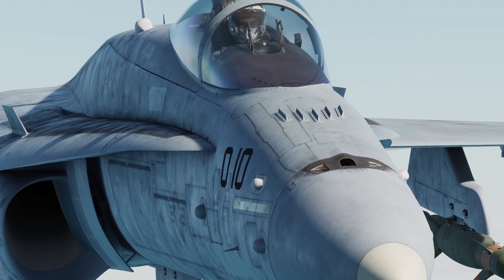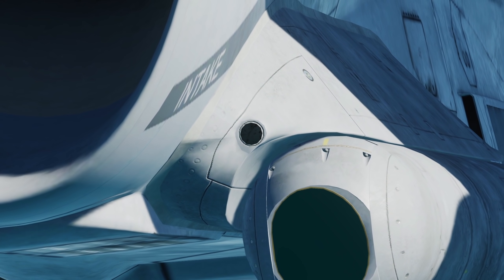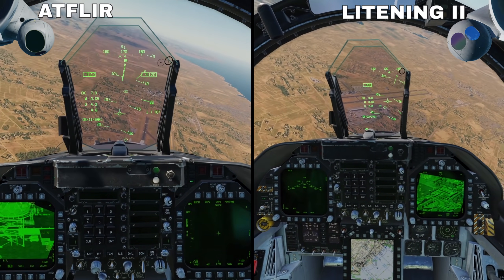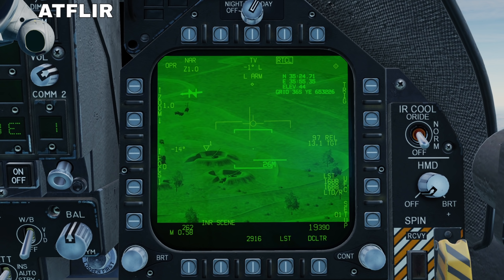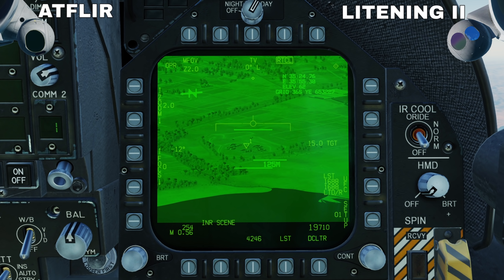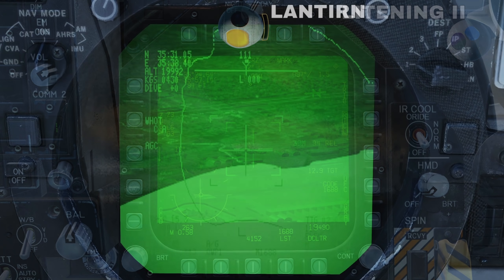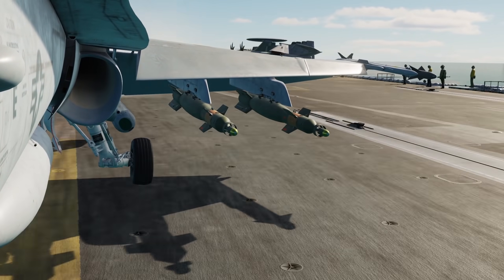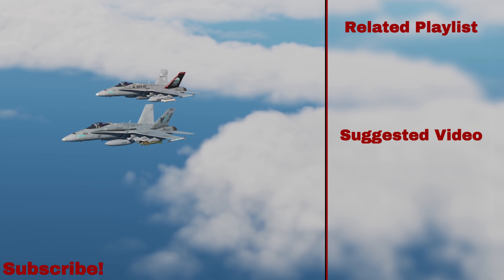DCS: F/A-18C Hornet: ATFLIR or LITENING II Which one should you use?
Looking at the pro's and cons of using the ATFLIR  vs the LITENING II and the operational reasons to use one over the other.